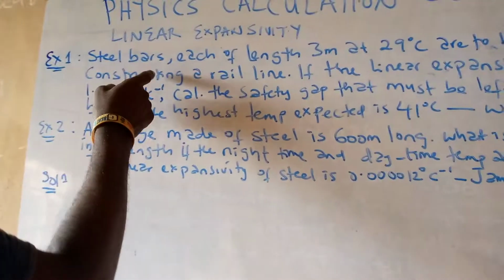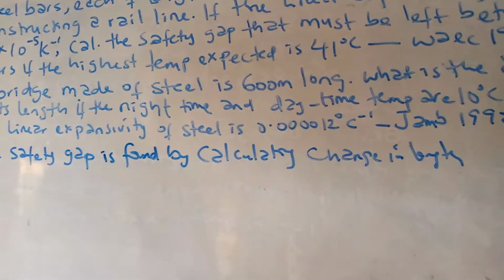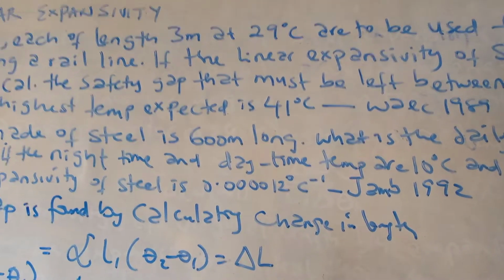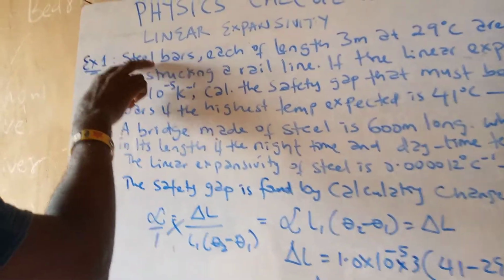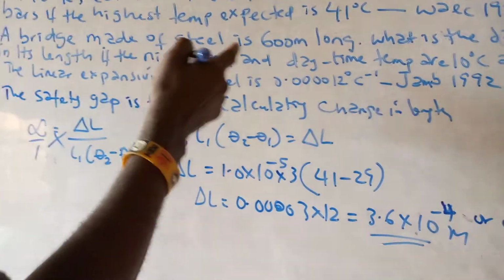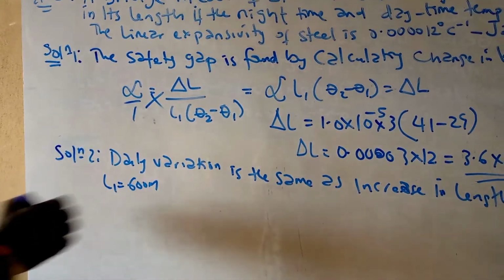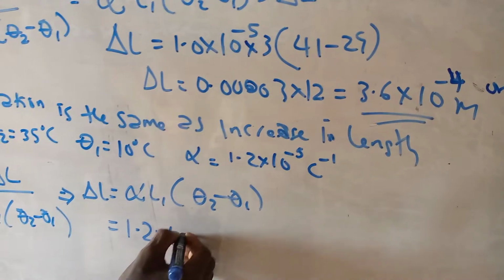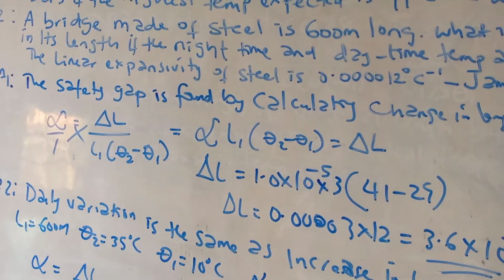Linear expansivity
worked examples